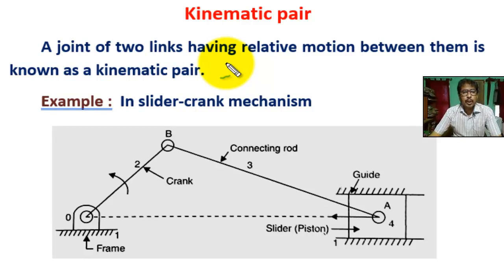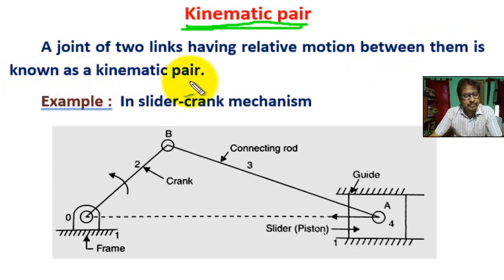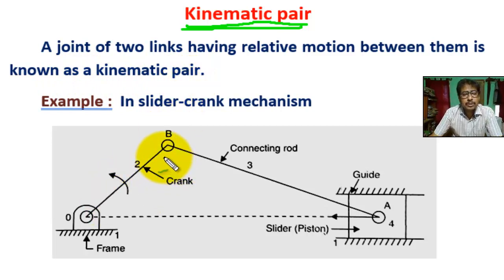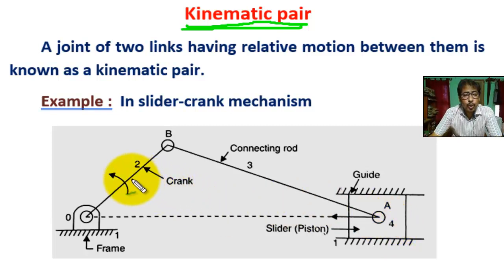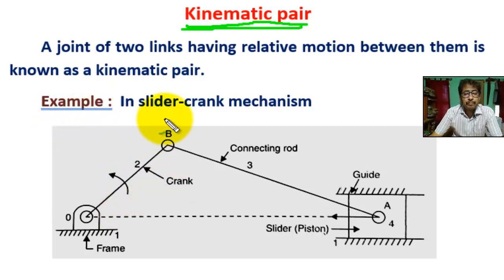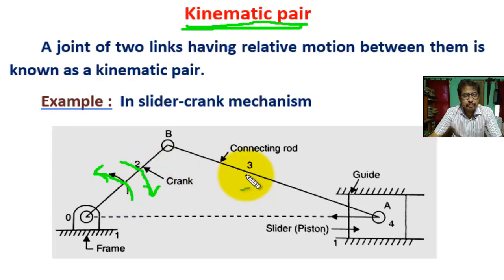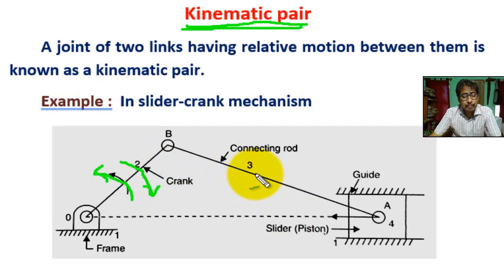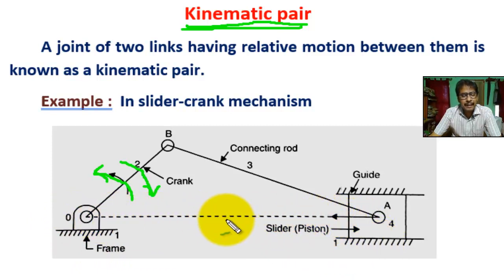Kinematic Pair | What is Kinematic pair | Kinematic pair definition with example | Theory of Machine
In this tutorial students can learn  “Kinematic Pair | What is Kinematic pair | Kinematic pair definition with example | Theory of Machines”

kinematic pair,
kinematic pairs,kinematic,
types of kinematic pairs,
kinematics,
classification of kinematic pairs,
kinematic link,
what are kinematic pairs,
examples of kinematic pairs,
kinematic chain,
what is kinematic pair,
kinematic links,
kinematics of machines,
what is kinematic link,
kinematic pair types,
kinematic pair in hindi,
types of kinematic pair,
kinematic links and pairs,
kinematic pairs animation,
types of kinematic chain,
kinematic pairs and it types